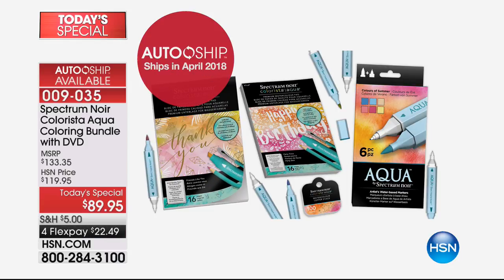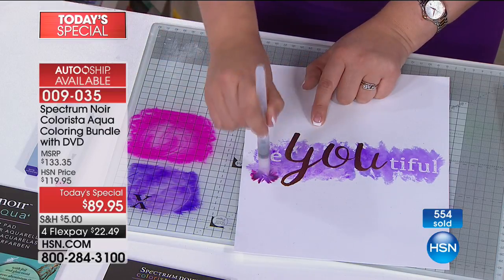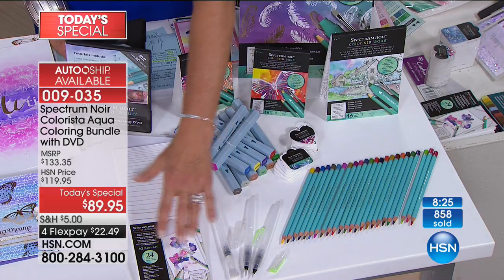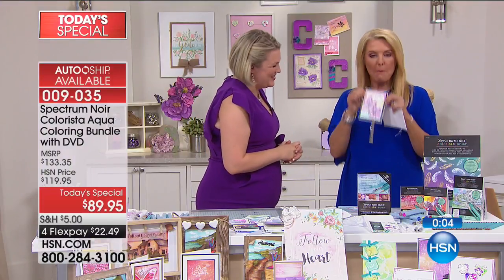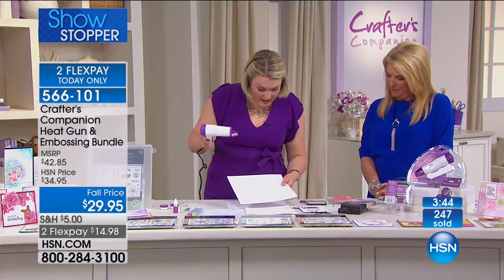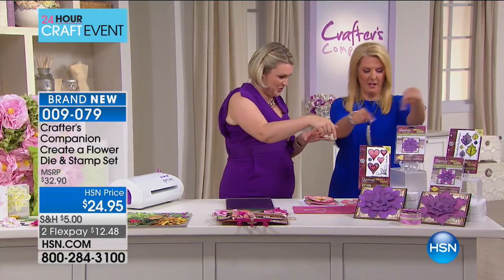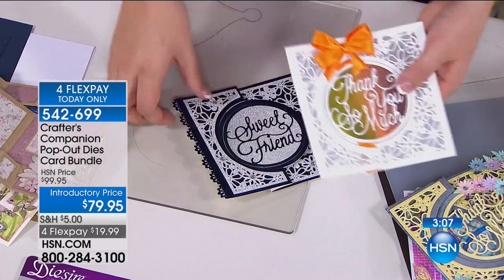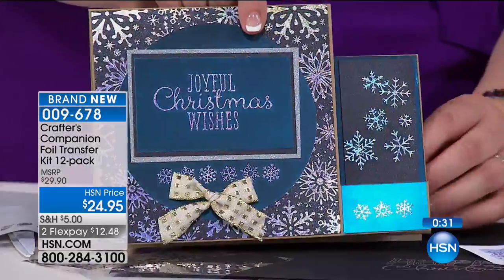HSN | Crafter's Companion 08.16.2017 - 12 AM